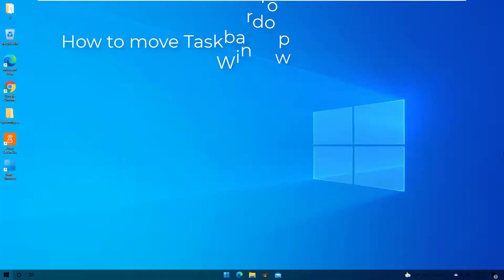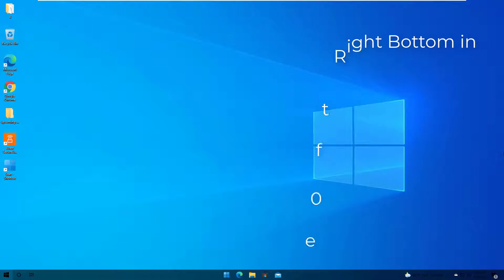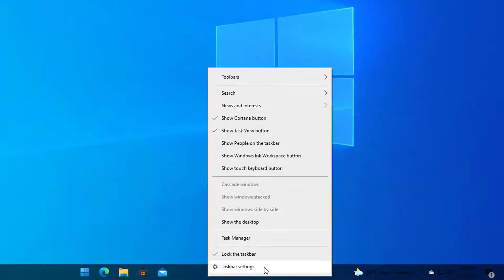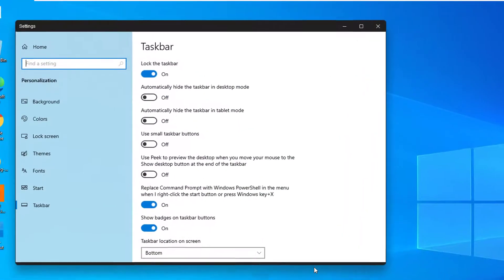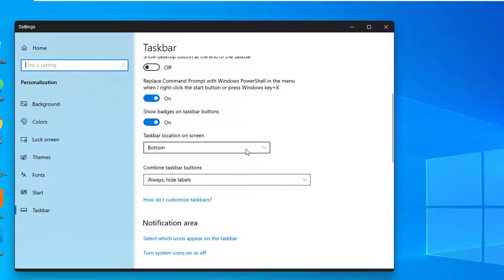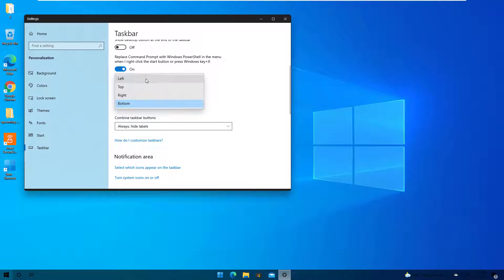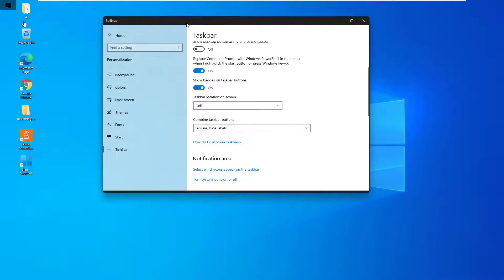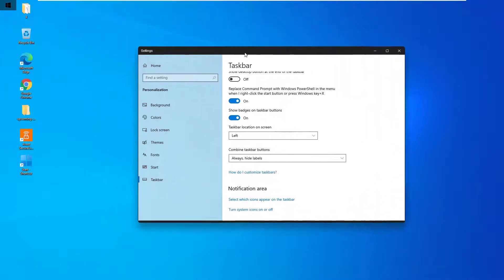How to move Taskbar Top Left Right Bottom in Windows 10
This video will show you how to move the taskbar in Windows 10 to any side of your screen.
1. Right-click on the taskbar and click "Taskbar settings".
2. Find "Taskbar locations on-screen."  , click it, and a drop-down menu will display, showcasing the four ways you can move your Windows 10 desktop bar: top, left, right, or bottom.